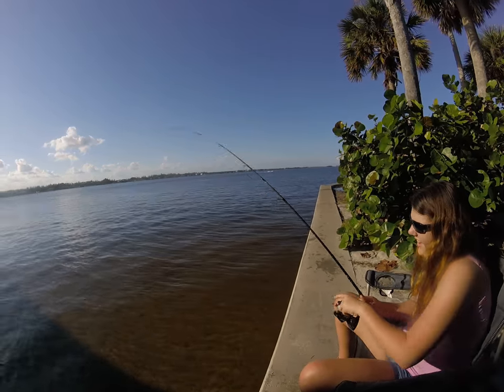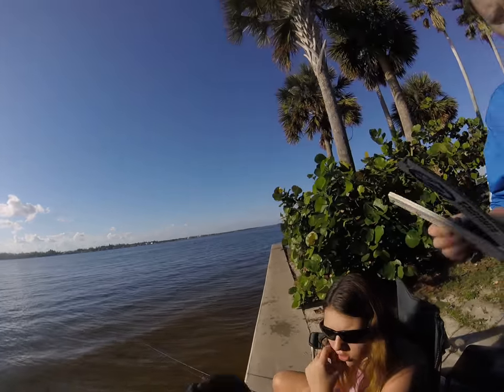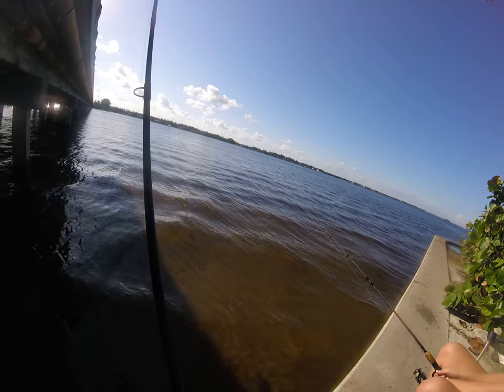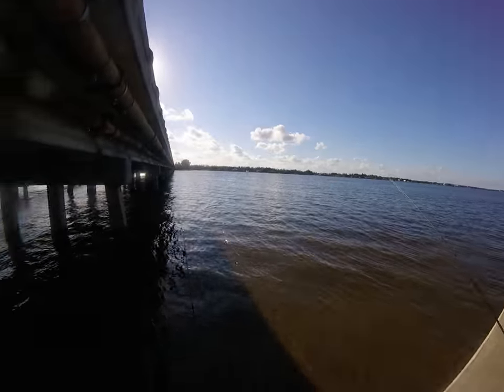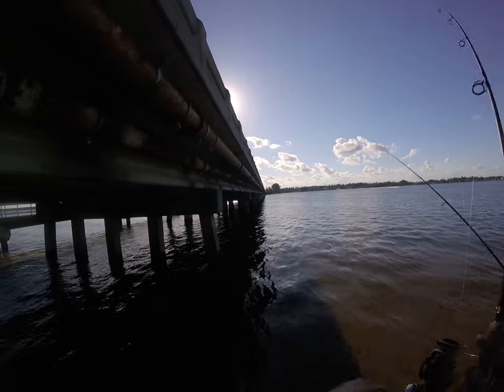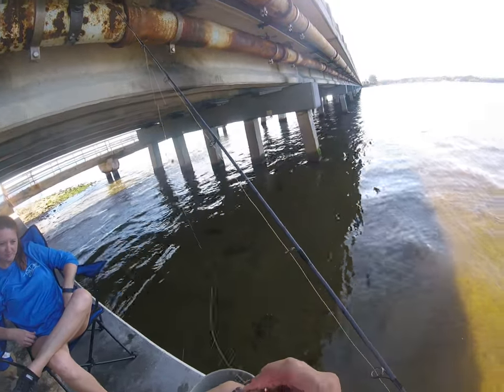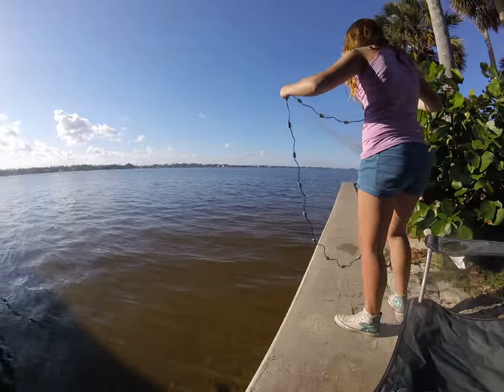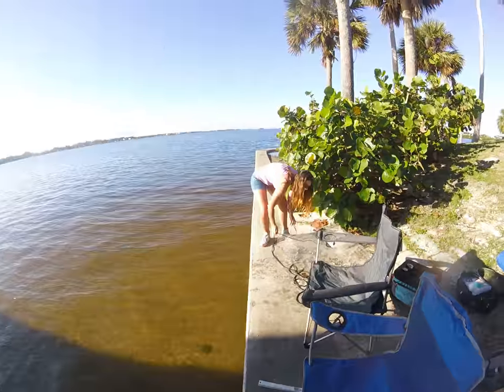Family Fishing Fun!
Don't get these guys outta the house much...but we slayed em..this is only 1 video of many I took..I jus don't have a editing program yet